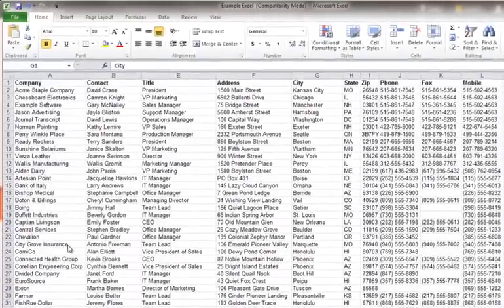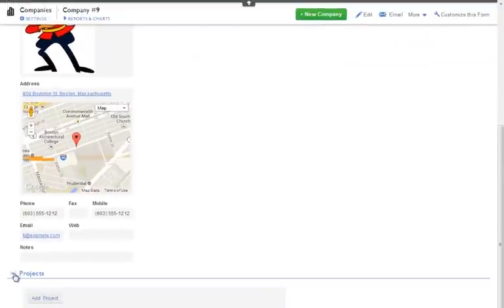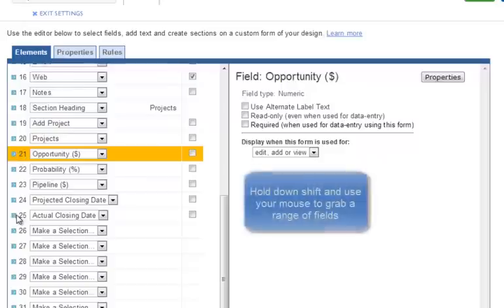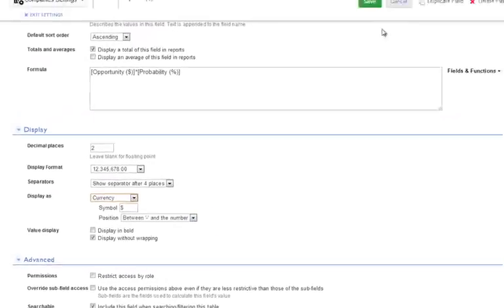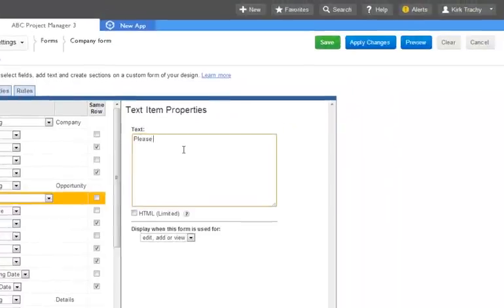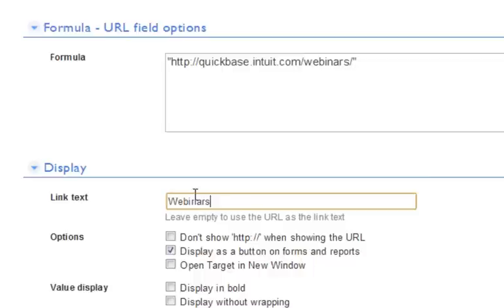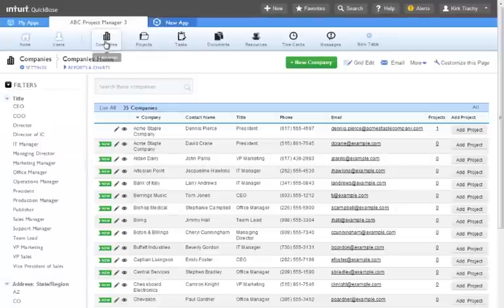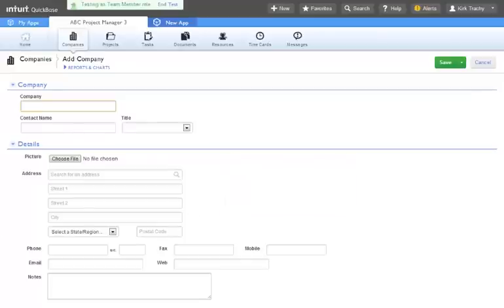How to use Forms and Fields in Quick Base - Lesson 2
Watch this video to learn how to collect, manage and share data with Quick Base using forms and fields. At the end of this video, you will be able to use and customize forms to collect, edit and display your data, identify various field types, and import and export Excel, CSV, and TSV files.